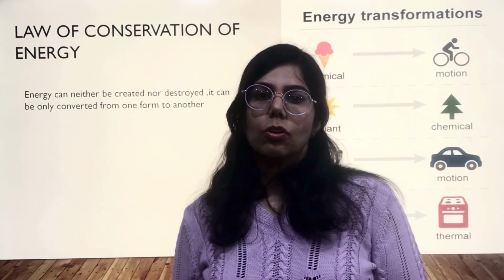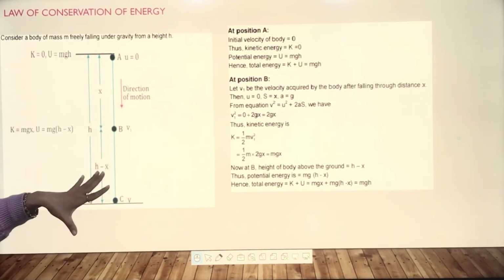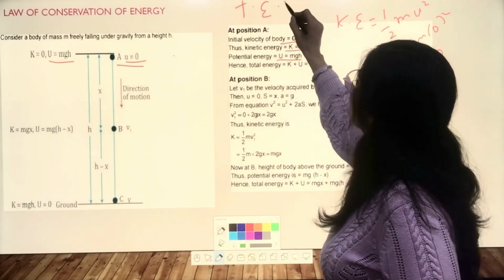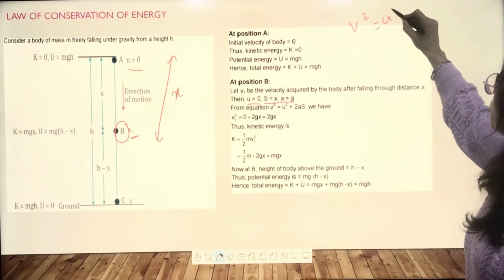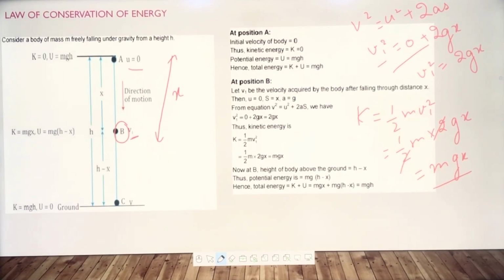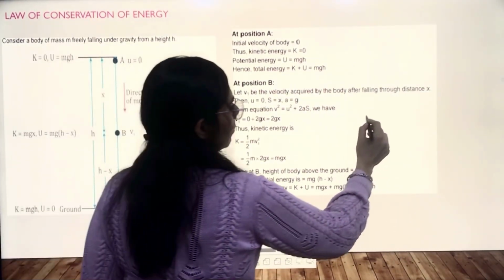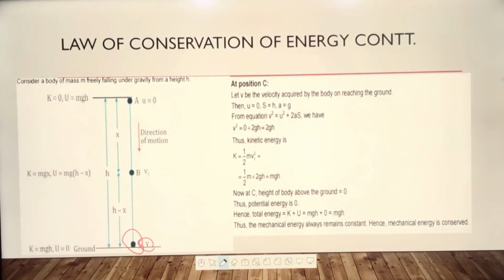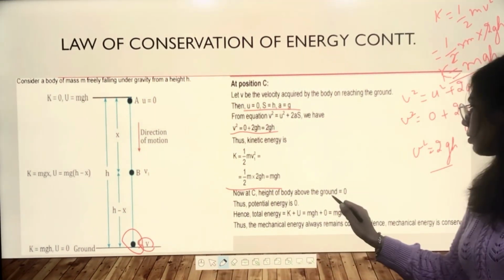Physics # Work and Energy Part 5 by Heena